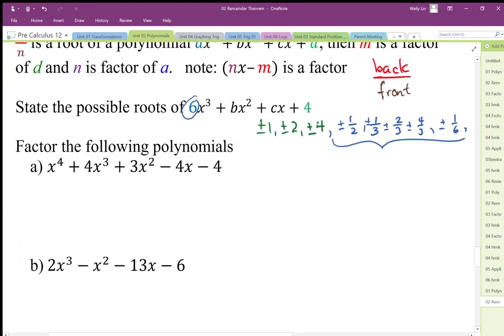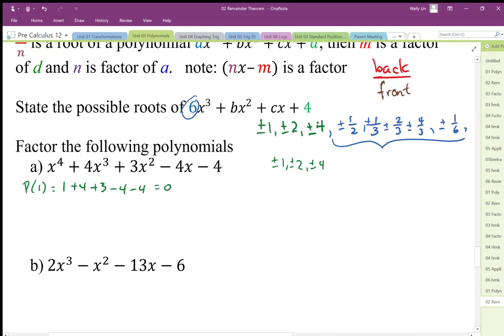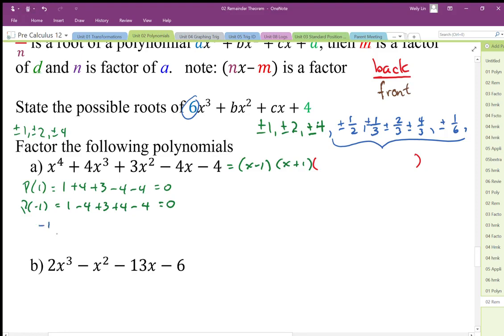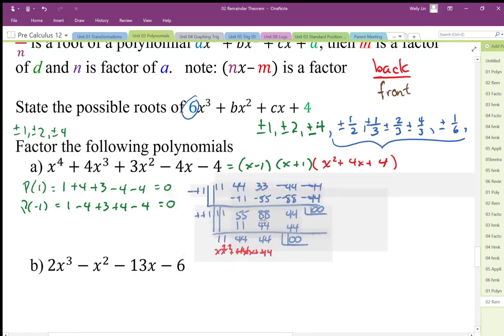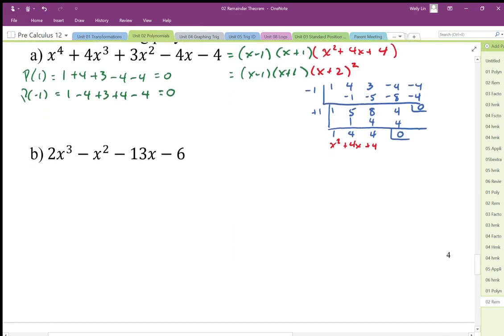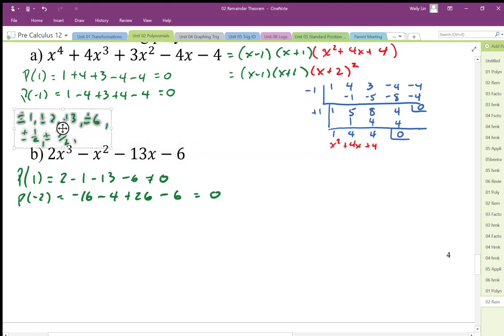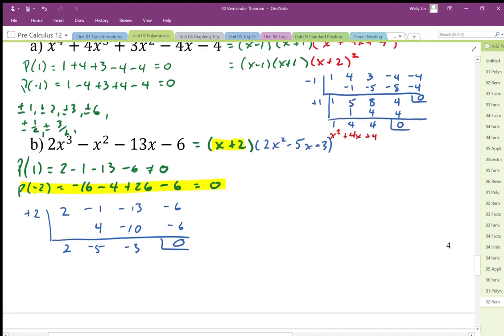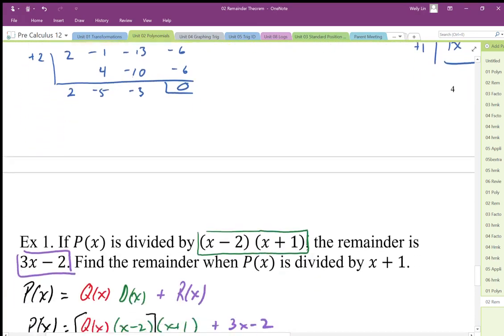02 Remainder Theorem Part5